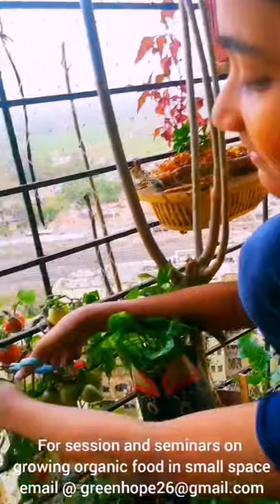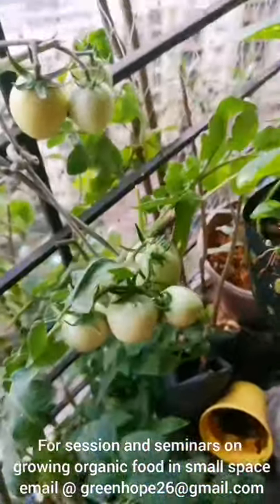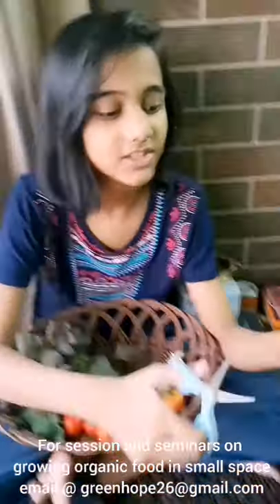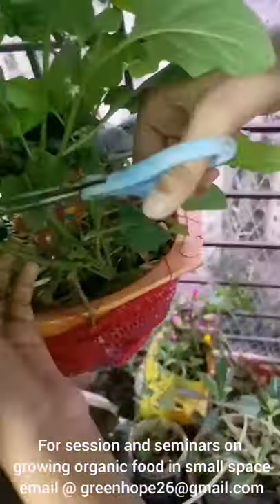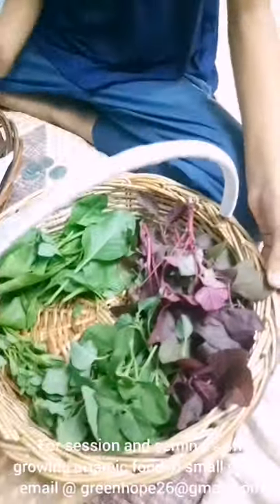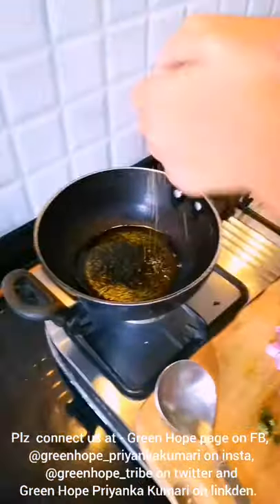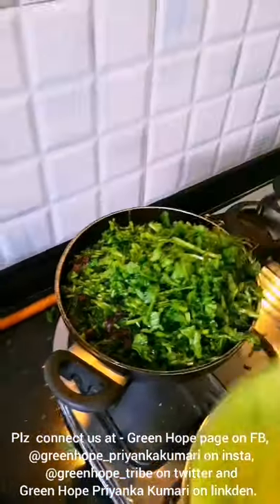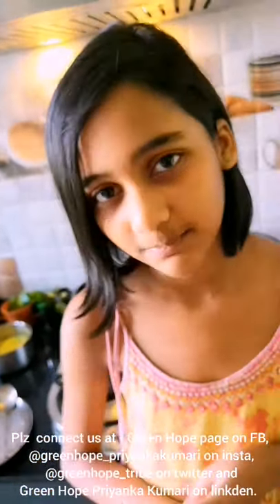Cooking Naturally Homegrown food from window garden.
We all want to try growing some vegetables in your kitchen garden, even if it is very small garden These greens like spinach, red amaranth, green amaranth, purslane, tomatoes,agix berries are low maintenance veggies that can be easily grown in limited space and with minimum effort.
Here I am harvesting greens from my 13th floor window garden in Mumbai and enjoying cooking it.
I love gardening and with my mother I enjoy gardening and cooking yummy fresh food.
Naturally grown food has now in everyone's mind. Thanks to chemical laden food which made people realise about hazard of eating it. Growing your own food in a small space requires nature's way to grow food.
Using homegrown harvest in kitchen is unimaginable bliss and now a days we see many cafes boosting it. The beautiful part about growing own natural food is that it's fresh, straight from the soil into your kitchen without any travel mile carbon foot print and finally on our plate.
We can always be sure of the quality of our home grown food because it is without any chemical fertiliser and pesticide.
We have numerous health benefits of growing our own vegetables and greens and have multifold antioxidants.